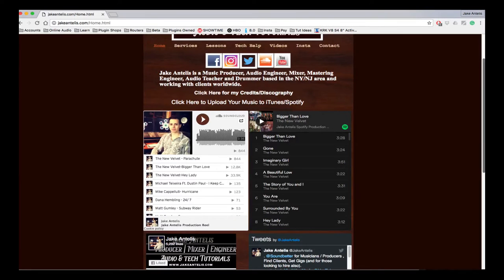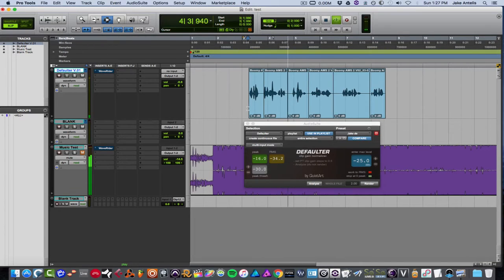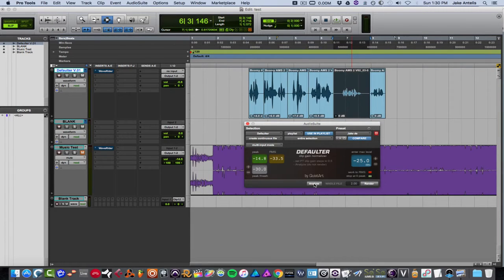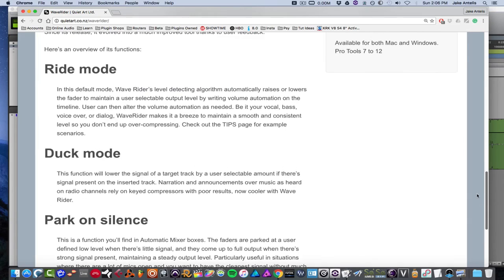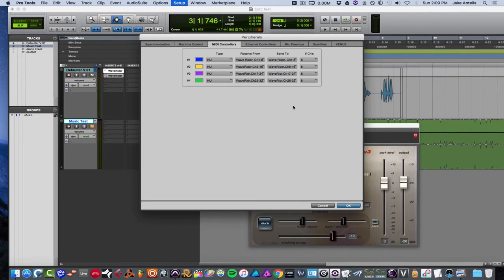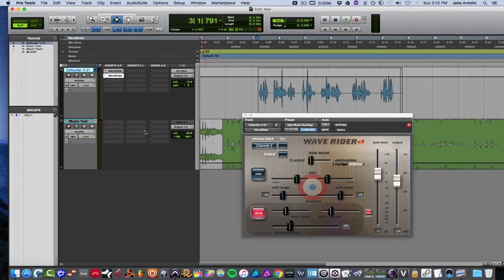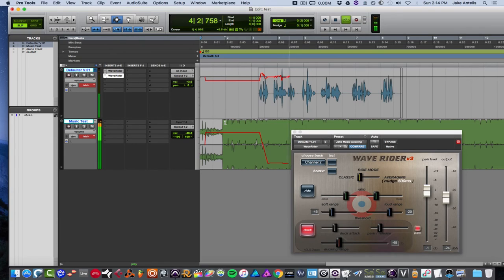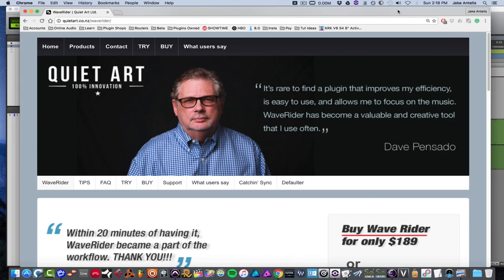Quiet Art Defaulter and Wave Rider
Note:  We recommend setting the threshold at the same level as the output fader because it will produce a smoother transition between the loud and quiet parts of the signal as the company suggets this works best.

►If you are an artist looking to get your music on iTunes, Spotify etc- the link below will get you 7 % Off your first year using distroKid (which is Only 20 USD Per Year/for Unlimited Uploads)